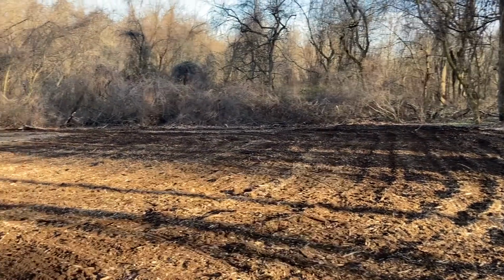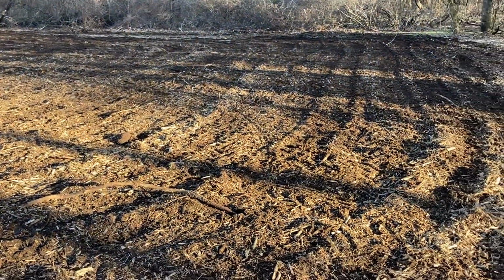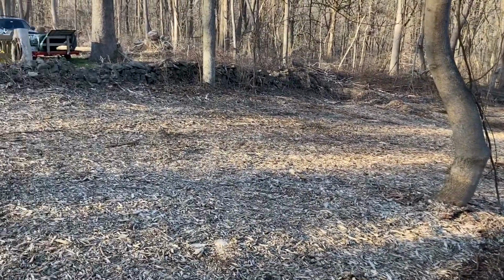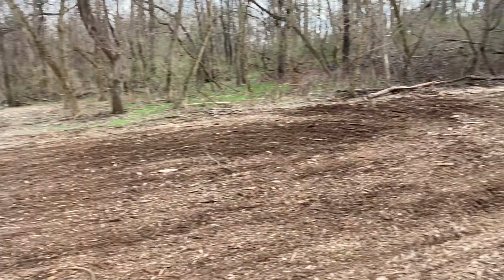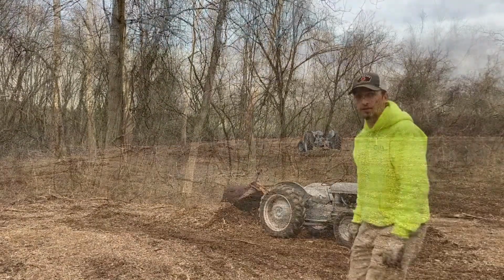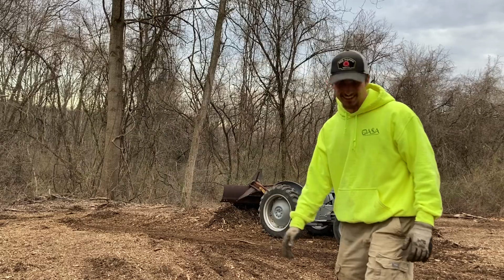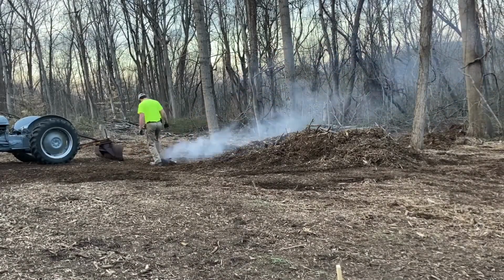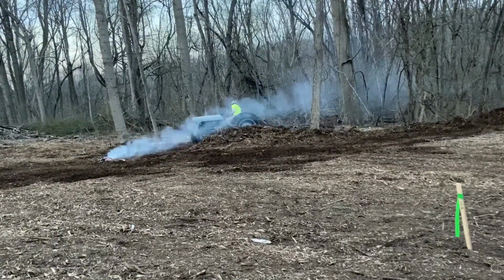Cleaning Up The Forestry Mulched Field - #22